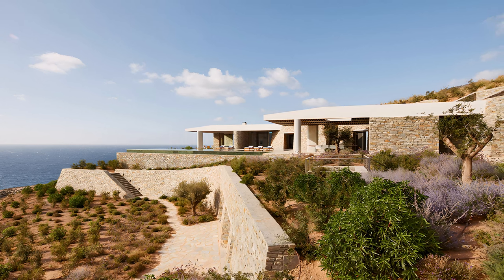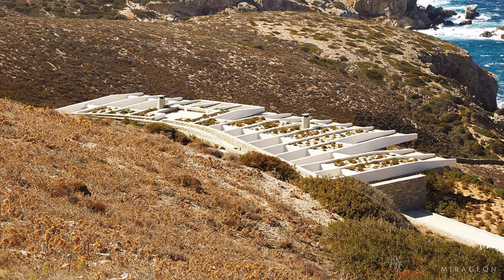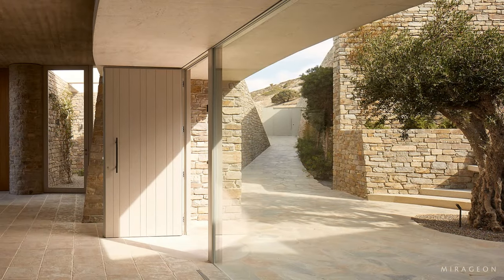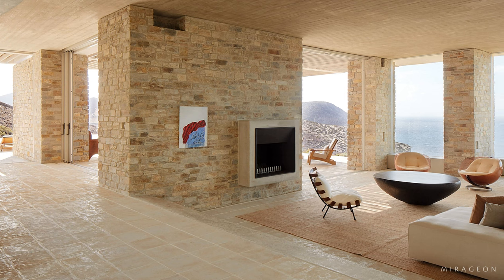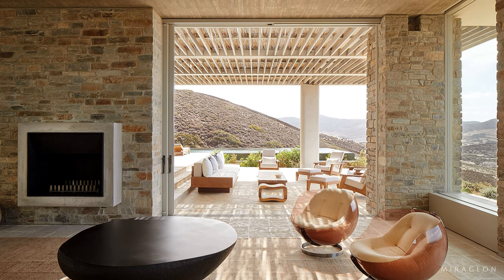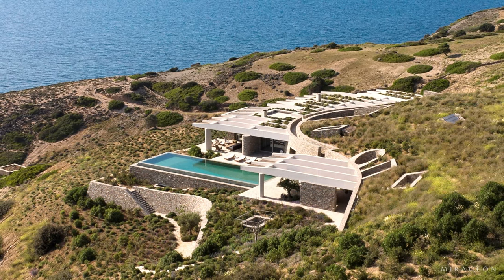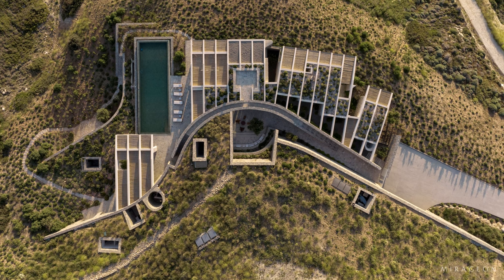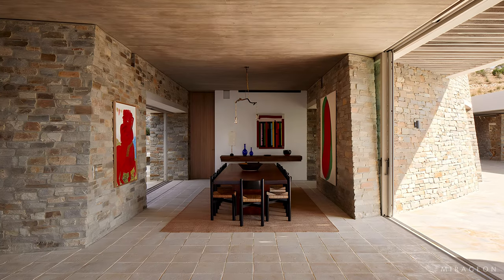Ridge House: a Place to Hide, or to be Embedded in the Terrain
Located on the stunning northwest coast of Antiparos Island in the Cyclades, Ridge House is a luxury residence that encapsulates the perfect harmony between architecture and nature. Designed by the talented team at AREA, Architecture Research Athens, the house was conceived to allow for full outdoor living while offering refuge from the intense heat and strong winds of the region.

The house is perched along a natural ridge in the island's topography, transforming its prominent location into its most distinctive feature. The project begins with a meticulous reading of the landscape, embracing the rock and anchoring itself through a long, curved retaining wall constructed with local stone. This "spine" incorporates a sequence of subterranean spaces, including guest rooms, all facing the sea and discreetly concealed beneath lush green roofs. Furthermore, it extends seaward from this rocky base, forming a "floating pergola" structure that stands out as the sole element entirely distinct from the hillside.

The primary interior of the house, situated beneath this pergola structure, fills the spaces between scattered volumes of various sizes, shapes, and materials. This spatial approach, reminiscent of sculptural elements grouped into independent compositions, follows the fluidity of traditional Cycladic architecture. Here, the traditional boundaries of rooms disappear, thanks to a unified exposed concrete ceiling, free of visible beams, allowing the walls to extend beyond the interior, creating a seamless transition between indoor and outdoor spaces. Sliding windows retract fully into the walls, further accentuating the fusion between environments.

The house is a celebration of the interplay of "architectural fragments," including autonomously shaped exposed concrete columns and solid marble elements that evoke the historical heritage of ancient Greek villages. Additionally, various outdoor spaces connect the main residence to separate guest rooms, creating a multifaceted living experience. The journey through the house is one of discovery, akin to wandering through a Cycladic village, with surprising views and hybrid forms continually captivating the visitor.

Ridge House is also noteworthy for its commitment to sustainability. Extensive use of thermal mass reduces reliance on mechanical cooling systems, while local materials such as stone, marble, and cane were prioritized throughout the construction. Native flora in its landscaping echoes the island's natural beauty, and a detailed wind study guided the location and programming of the house, balancing the need for shelter and extroversion.

CREDITS

Title: Ridge House
Location: Cyclades, Greece
Area: 850 sqm
Year: 2022
Architects: AREA (Architecture Research Athens)
Photography: Ed Reeve